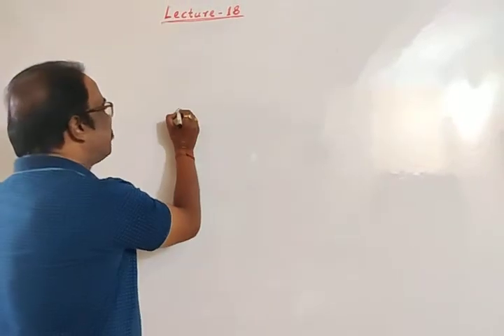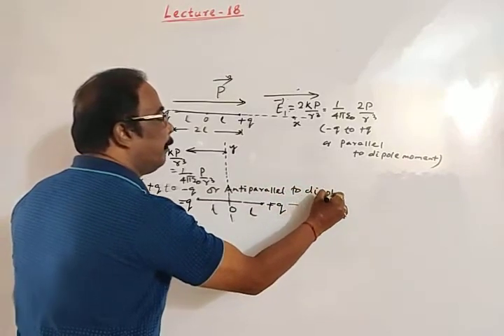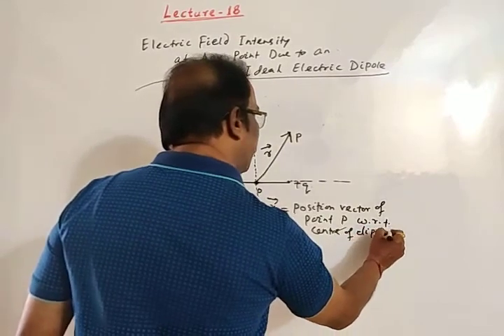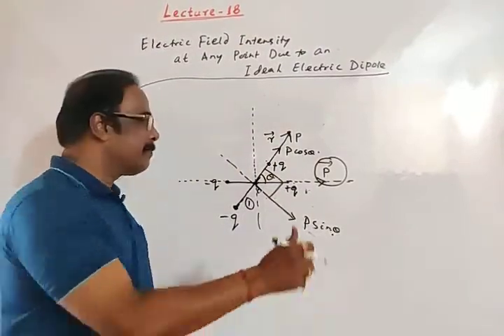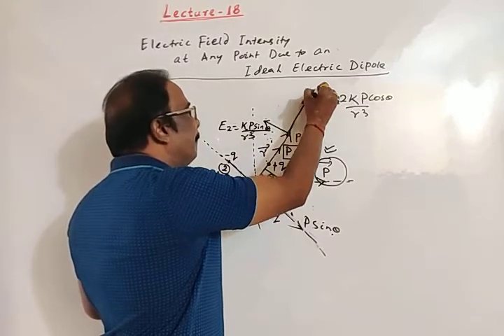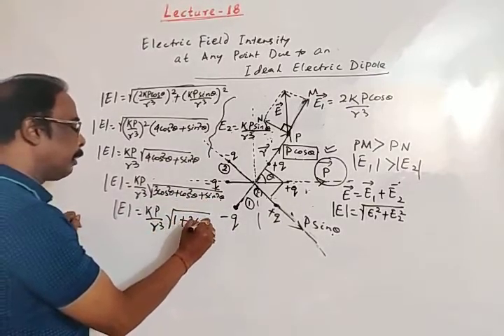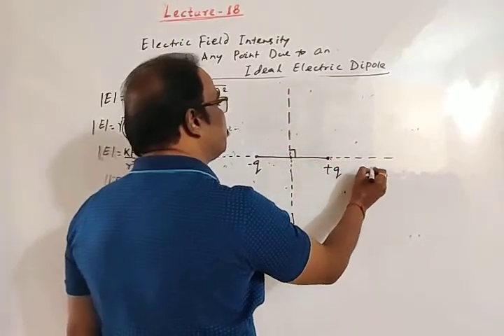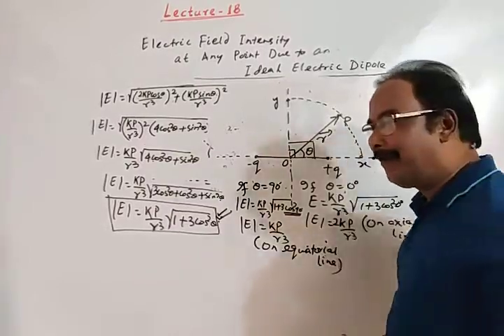Electric Field Intensity At Any Point Due To A Short Dipole. Lecture-18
KAR'S PHYSICS: In this lecture I have discussed on electric field intensity at any point due to a short electric dipole. This lecture is helpful for regular studies and the resulting formula is useful for solving numericals for both regular and competitive exams.